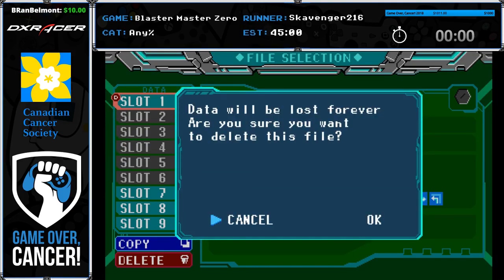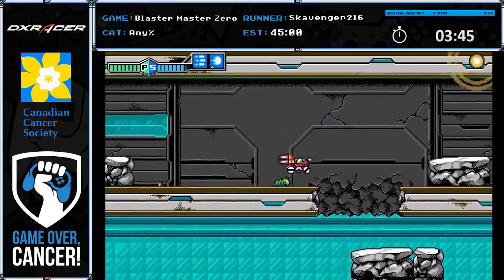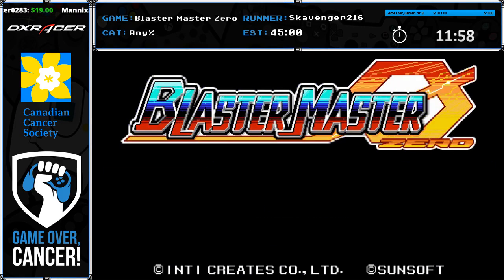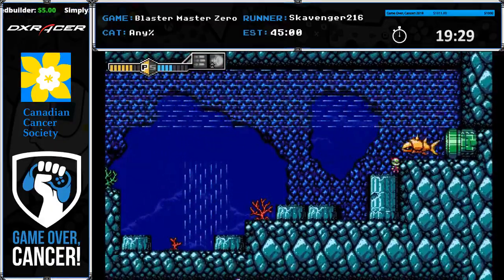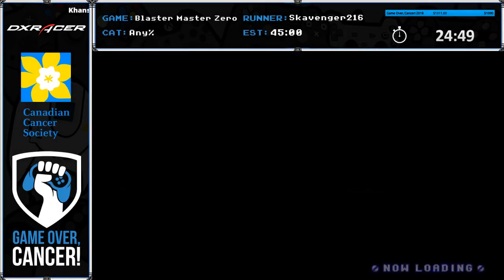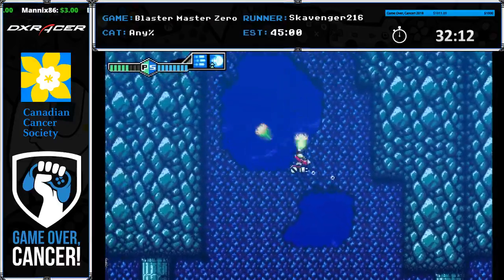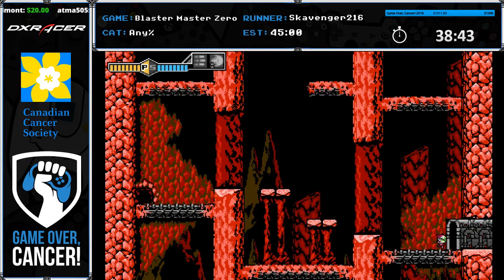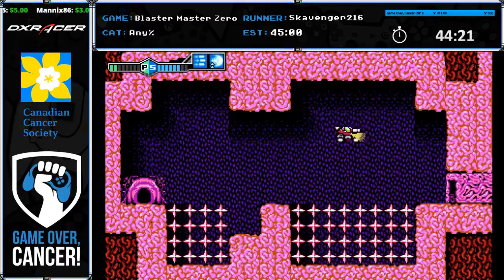Game Over, Cancer! 2018 - Blaster Master Zero (Any%) [Skavenger216] 46:29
(Apologize as Twitch decided to mute the end of the video) -- Watch live